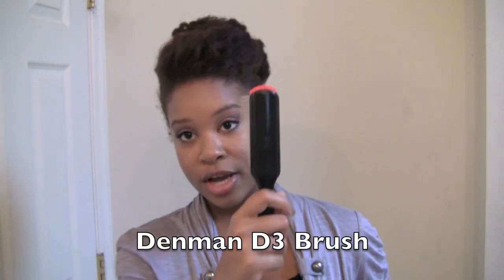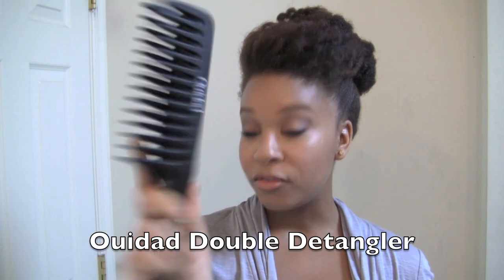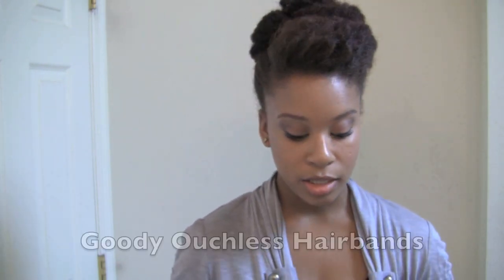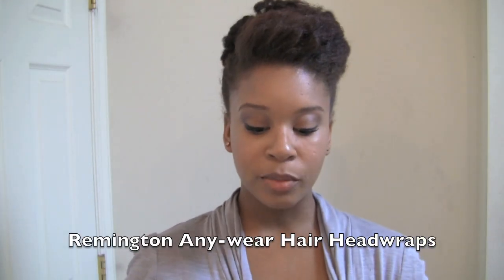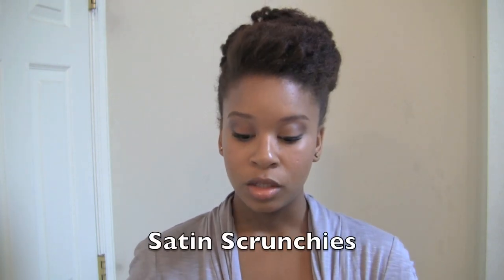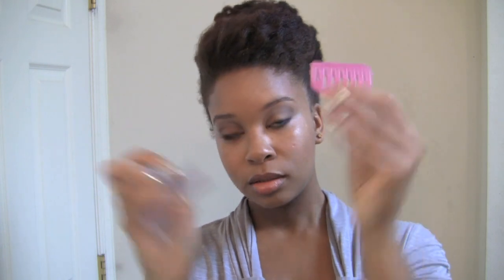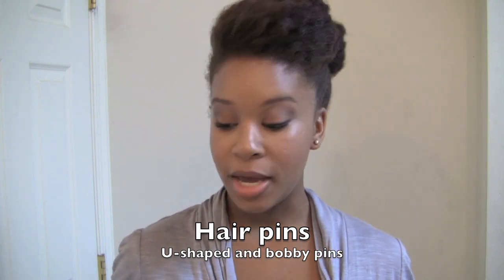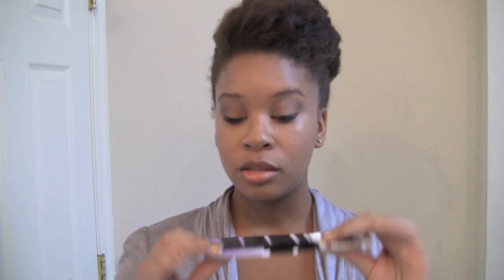My Favorite Hair Accessories and Styling Tools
Facebook.com/fiyasings